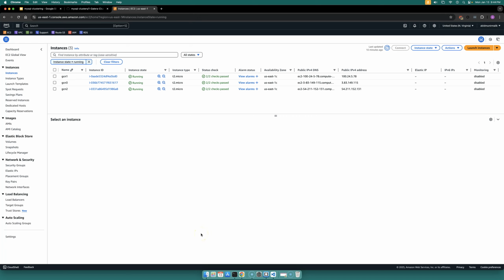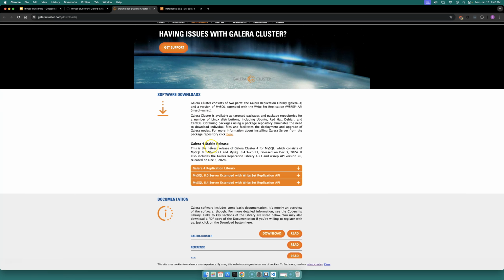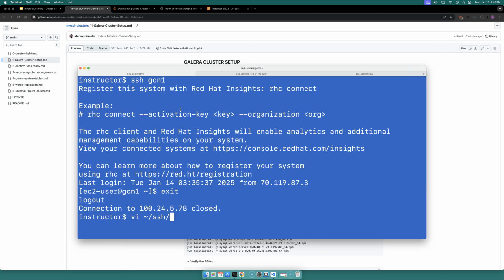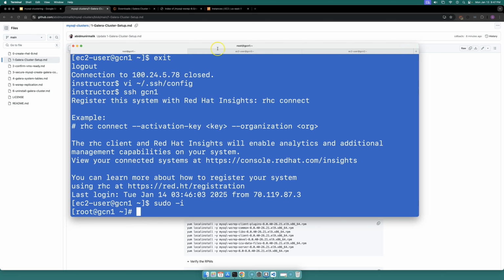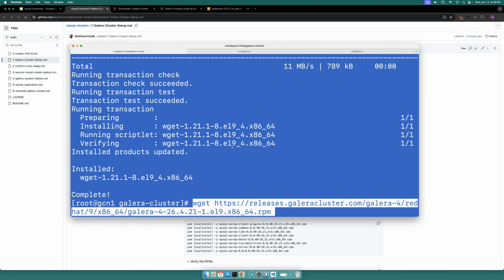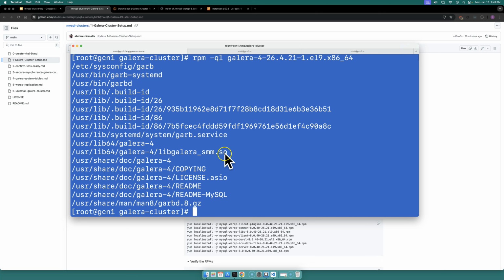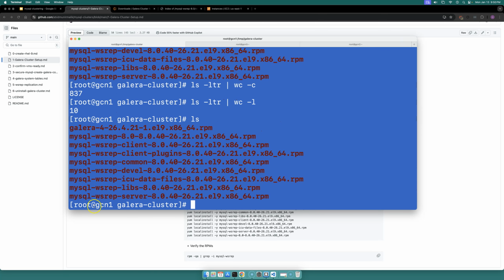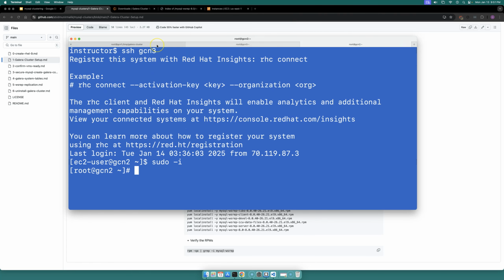8 - Downloading & Installing Galera Cluster Packages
This is 8th video of deploying a 3-Node Galera Cluster.
In this video I will first download the Galera Cluster packages manually in the /tmp directory and then install them locally.